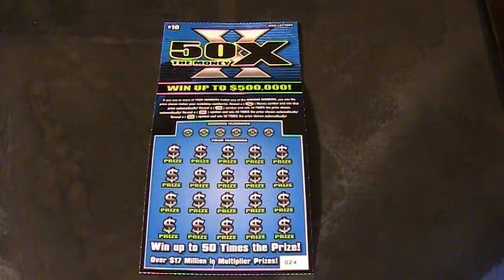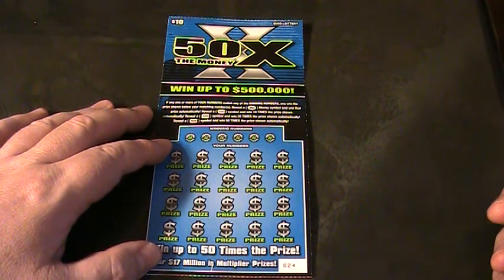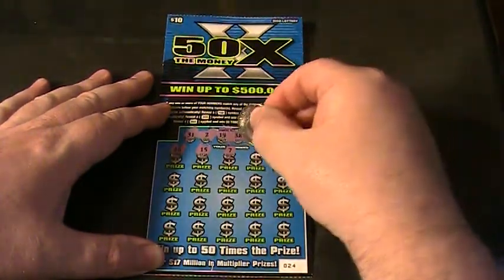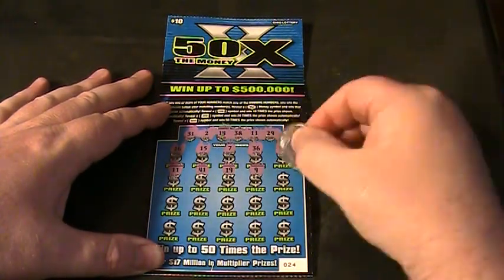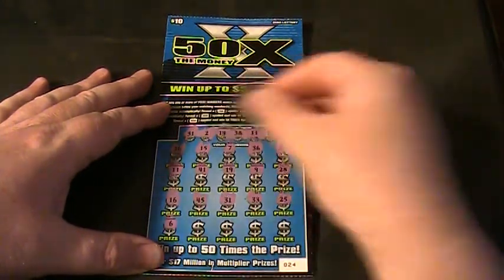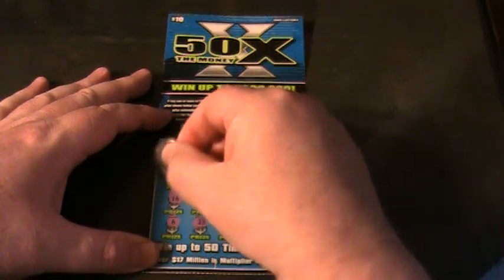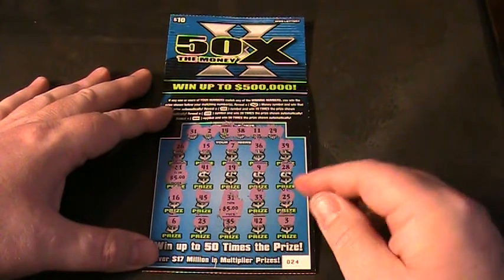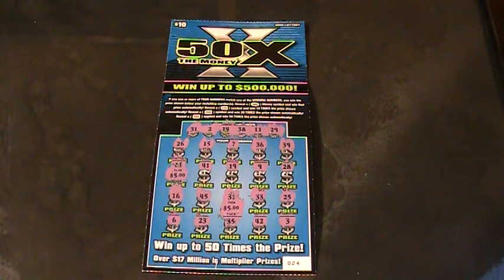OHIO LOTTERY INSTANT TICKET 50X NUMBER 24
Ohio, FAMOUS for BREAK EVEN tickets, I try my luck in the middle of a roll. Looking for the Elusive LUNKER!!! maybe I should have went Lishing. Have you ever seen a Bohemian Buddhist  Boogie to the Beat of Bonjovi. LOL